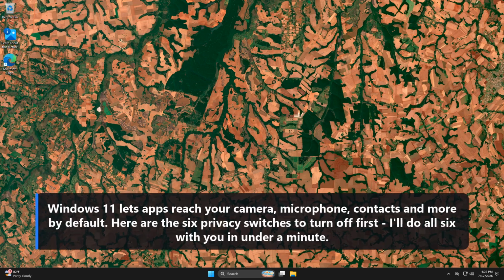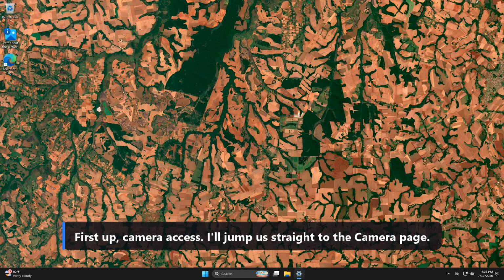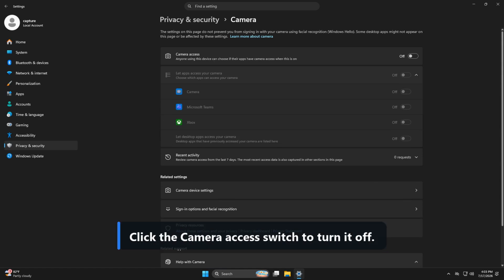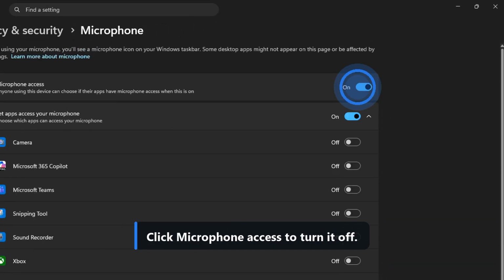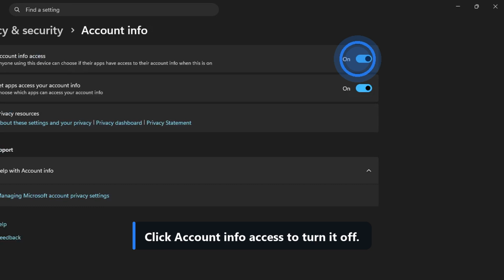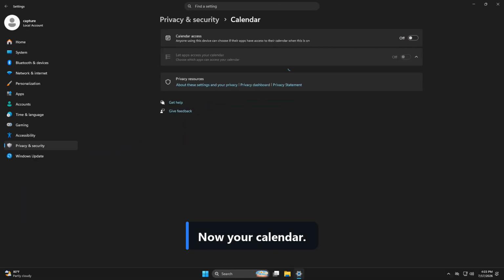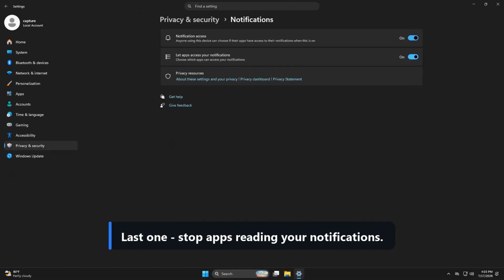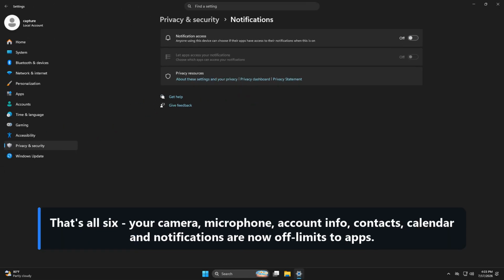Windows 11 Privacy: 6 Settings You Should Turn Off (Do This First)